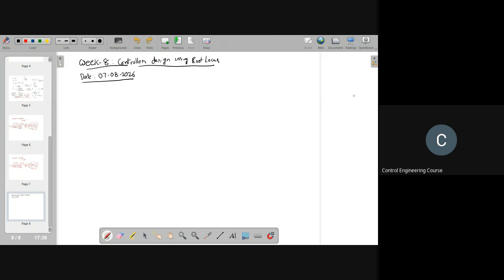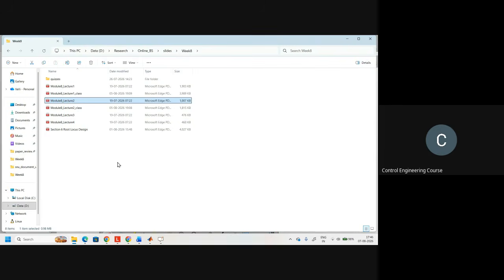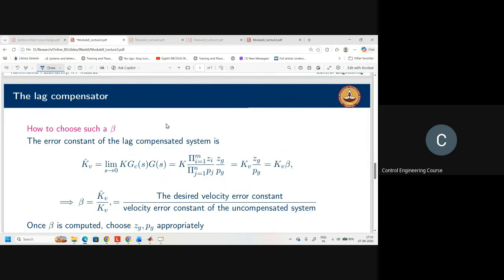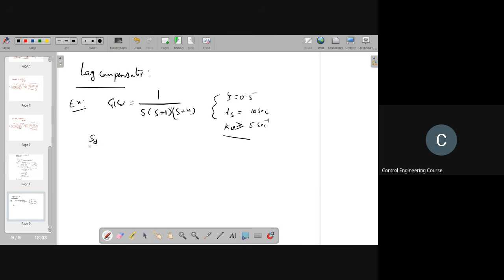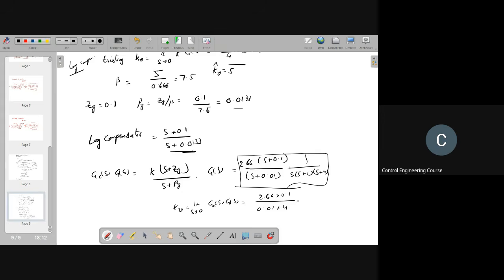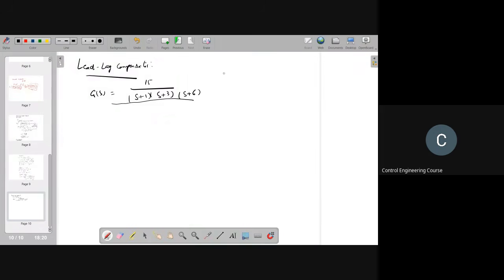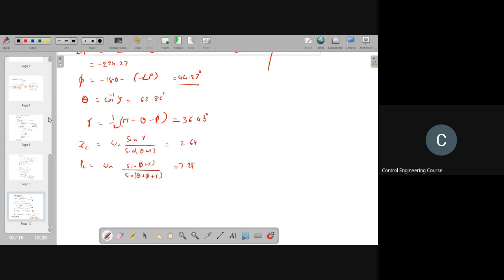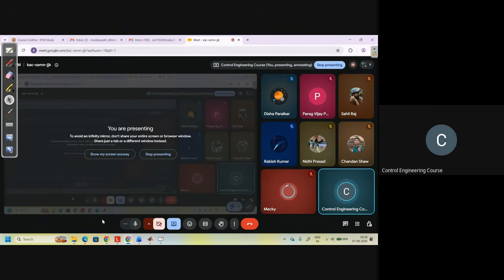BS control engineering, live on 07-08-2026 week 8 controller design using root locus